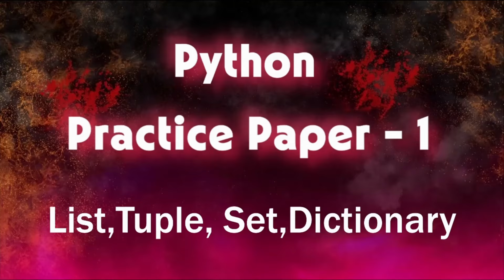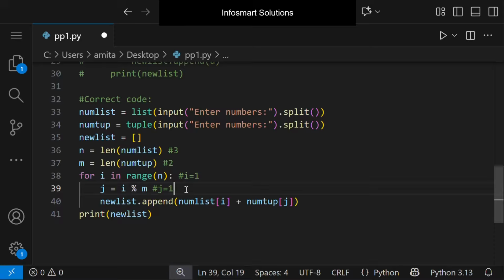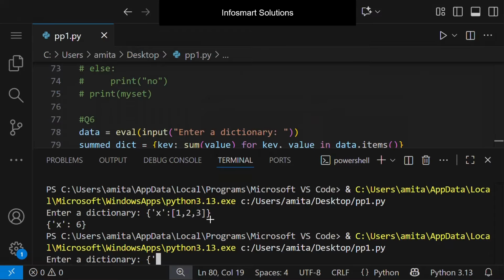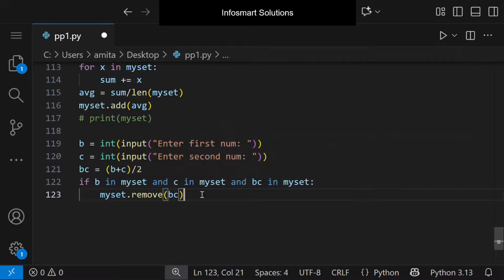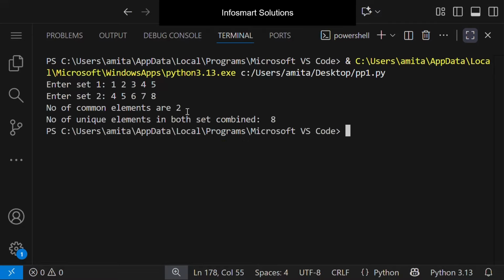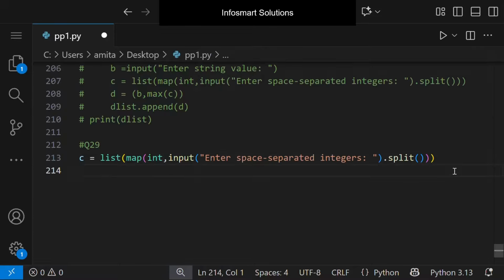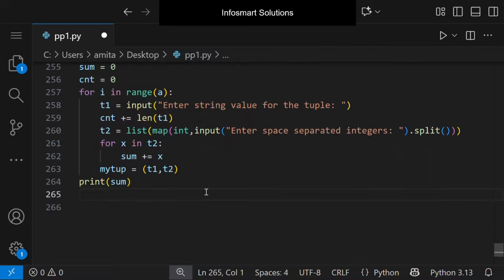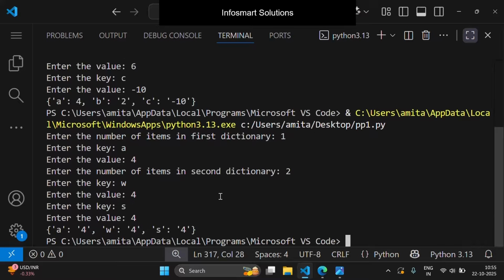40 BEST Python Questions on Lists, Tuples, Sets, & Dictionaries Practice Paper 1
🐍 MUST-WATCH! Python Practice: 40 BEST Questions on Lists, Tuples, Sets, & Dictionaries!
Need the best Python practice questions? Welcome to Top Python Data Structures Practice Paper 1 from Infosmart Solutions!
In this deep-dive video, we challenge you with 40 essential Python questions focused entirely on the four core data types: Python Lists, Python Tuples, Python Sets, and Python Dictionaries. This is the ultimate, best practice paper for beginners and intermediate coders.
If you are preparing for a Python coding interview, an exam, or just want to master Python data structures, this video is a must-watch question paper. We cover practical scenarios for each topic, giving you the skills to handle Python Lists (slicing, methods), Python Tuples (immutability), Python Sets (operations), and Python Dictionaries (key-value management).
Stop just watching and start coding! Pause the video on each of the 40 top questions and test your knowledge before we walk through the detailed solutions.

Timestamps:
• 0:00 - Introduction to the 40 Questions Practice Paper
• 0:20 - Question 1-10 Practice
• 53:47 - Question 11-20 Practice
• 1:29:48 - Question 21-30 Practice
• 1:50:39 - Question 31-40 Practice
• 2:24:56 - Conclusion